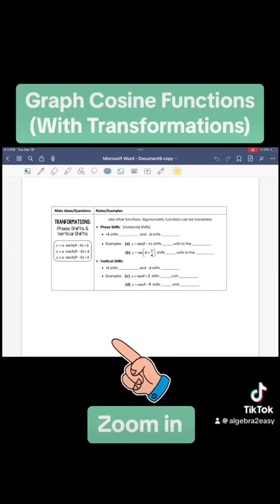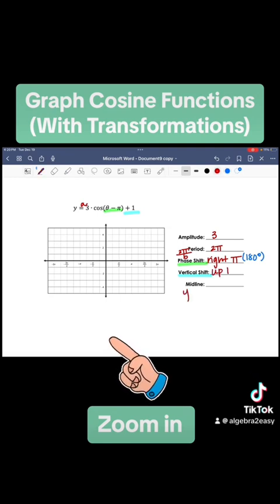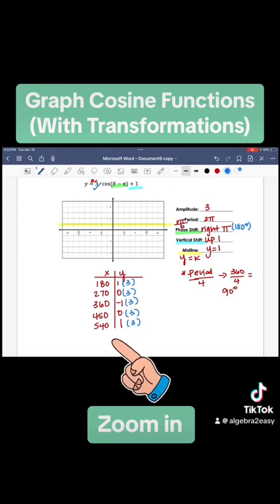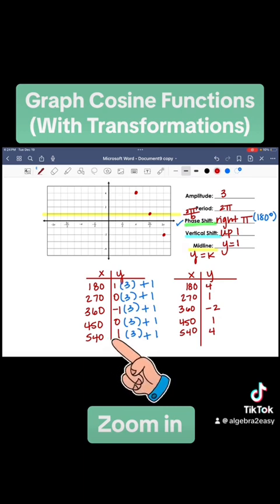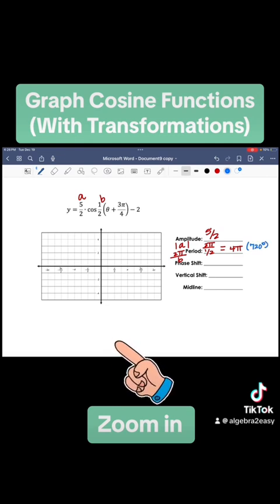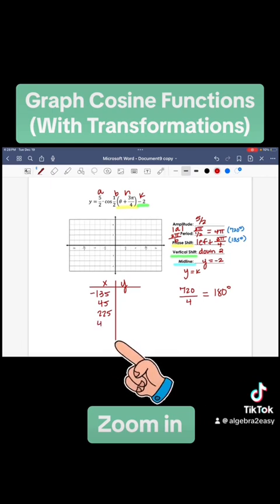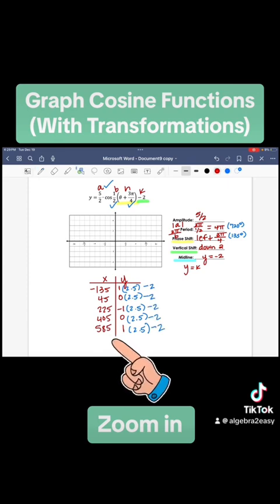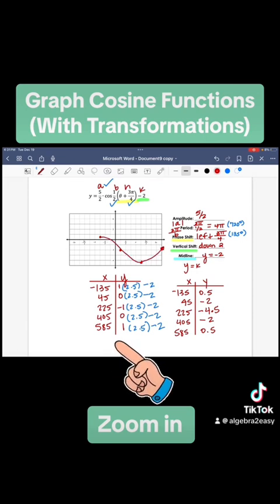Graphing Trig Functions with Transformations - Cosine Functions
We got you covered in Trig!